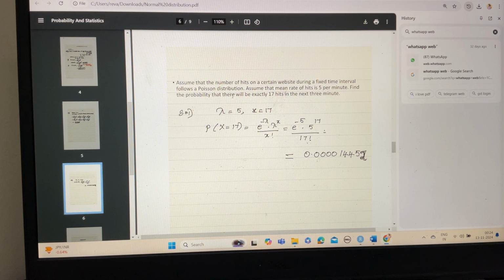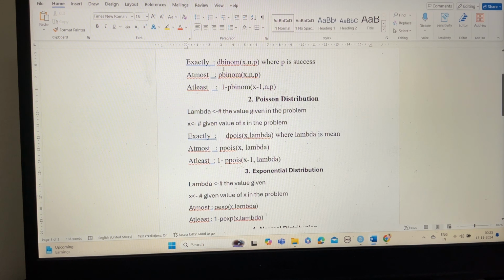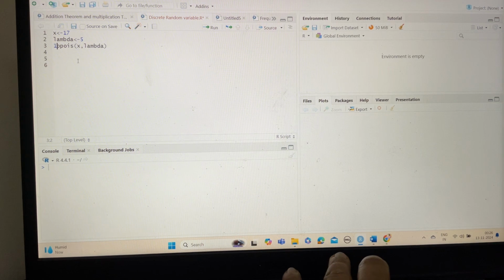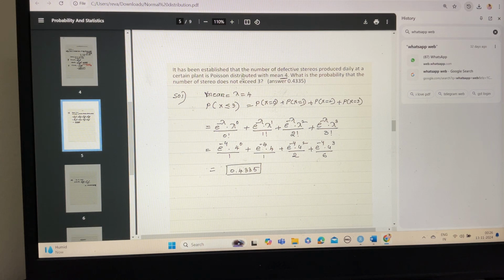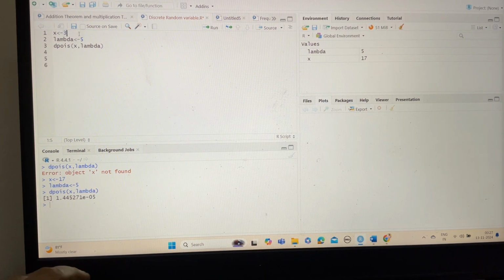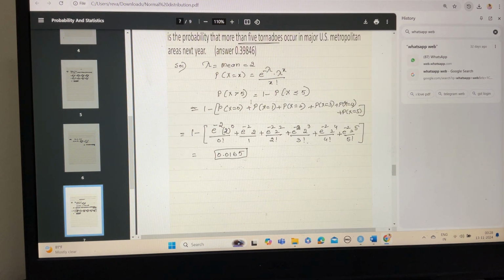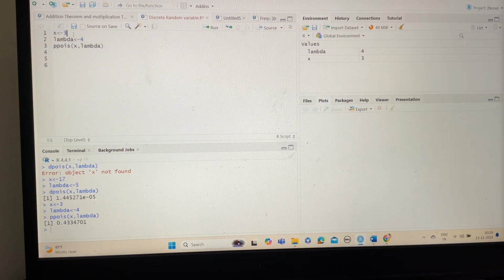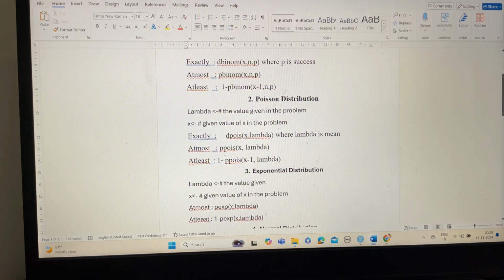Lecture 8 - R code of Poisson distribution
R code- Poisson distribution